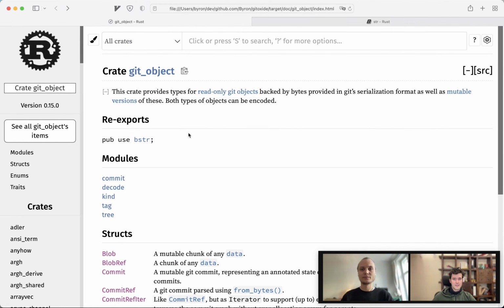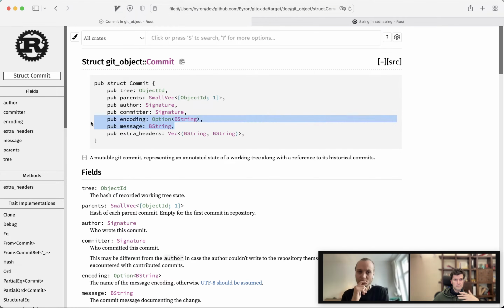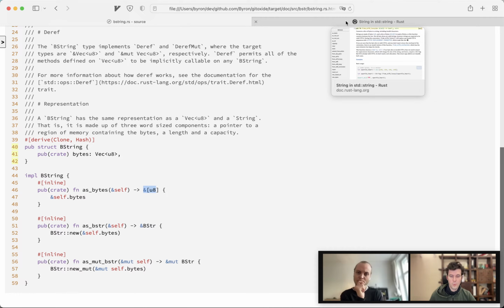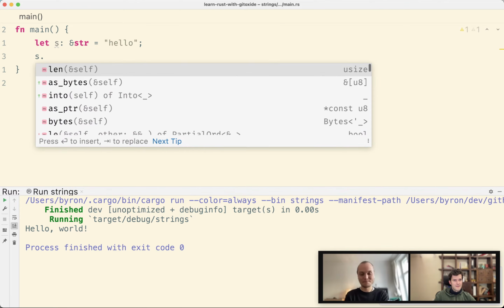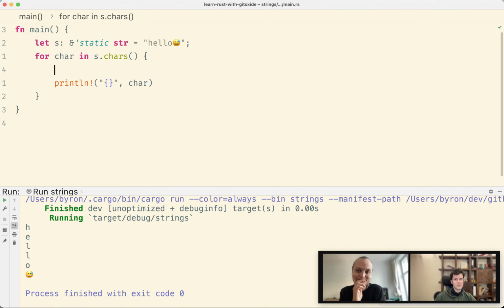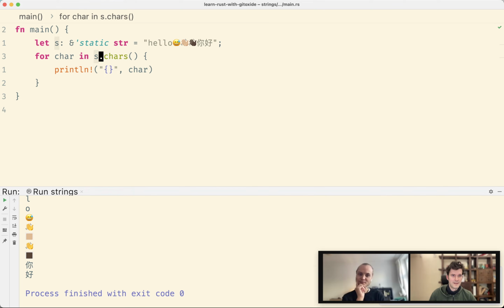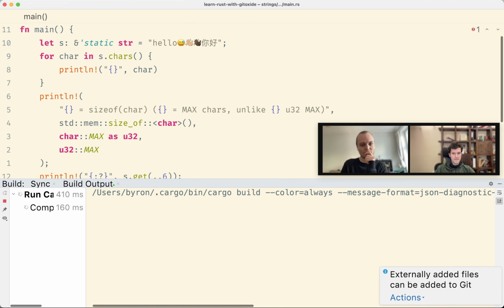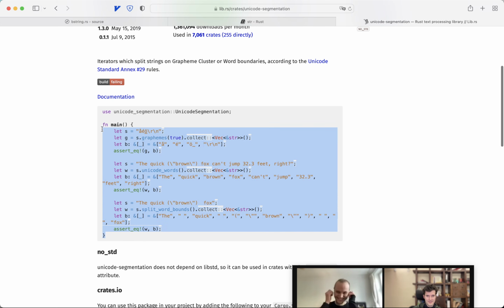LRG-13: About strings and encodings